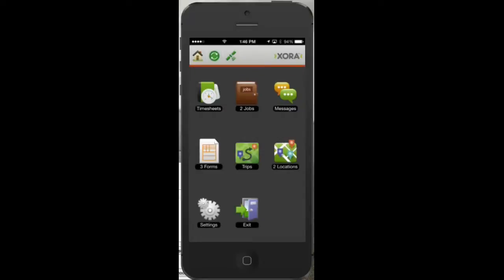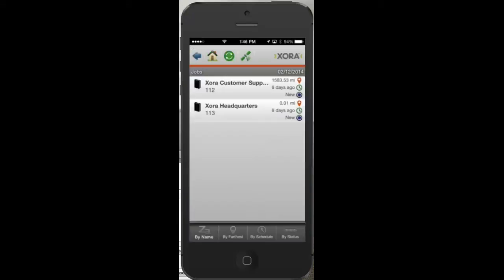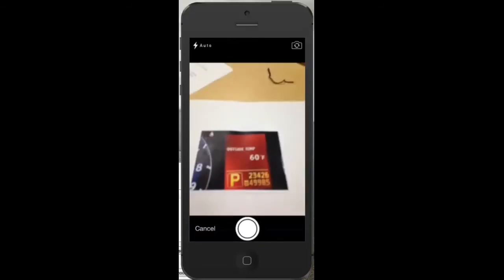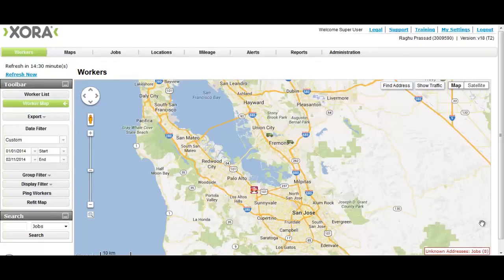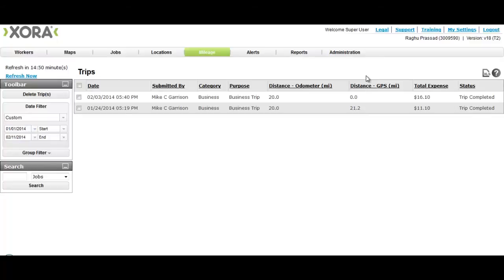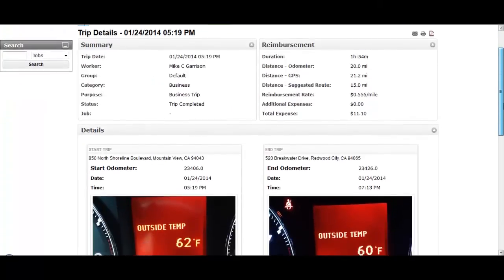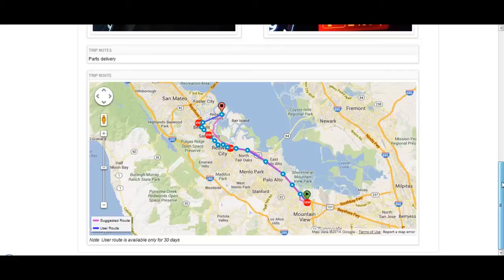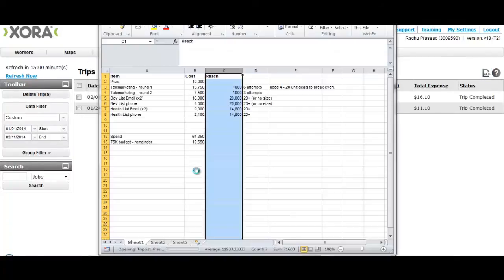Xora Mileage Manager with Trips App Overview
Overview of Xora's new Mileage manager with Trips App